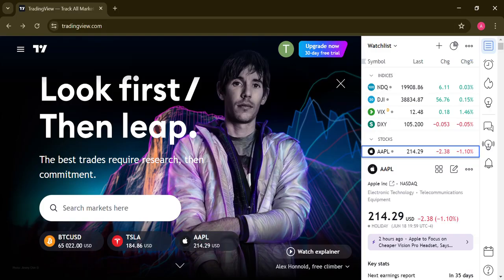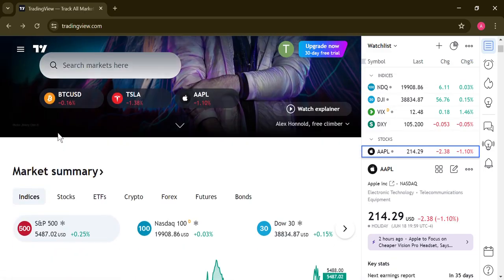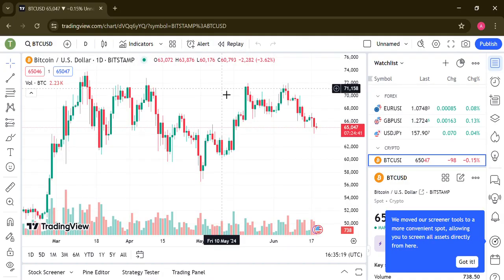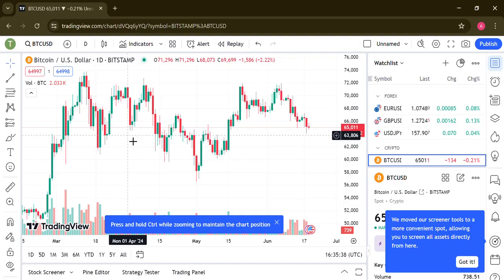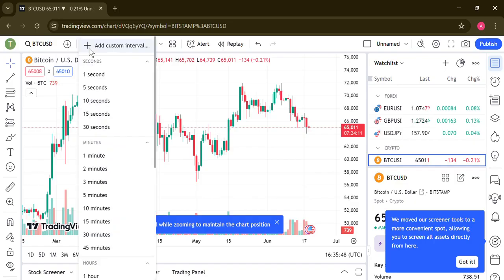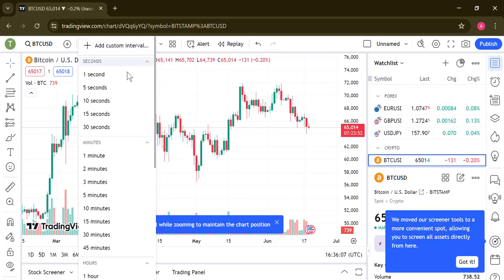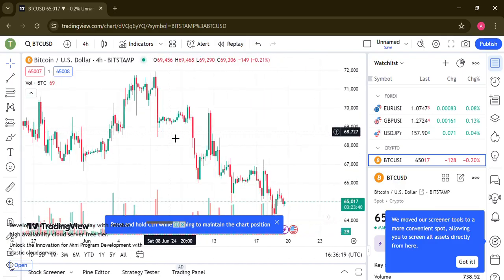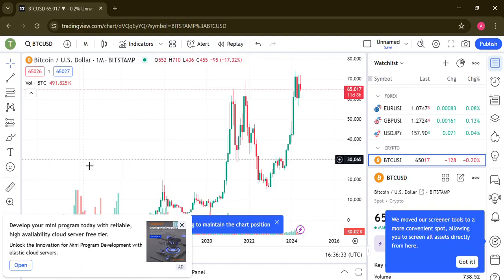TradingView Tutorial: How to Change Time Frame Settings Like a Pro for technical analysis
Mastering TradingView is all about the little details and time frames are one of the most powerful tools for technical analysis.
In this quick walkthrough, I’ll show you how to change time frame settings in TradingView step by step, so you can analyze the market more effectively, whether you’re a day trader, swing trader, or long-term investor.

📌 What you’ll learn in this video:

How to switch between different time frames in TradingView

Why time frames matter in technical analysis

Pro tips for customizing your charts